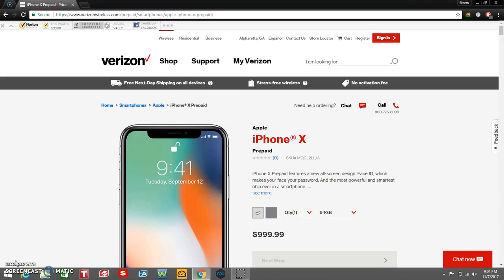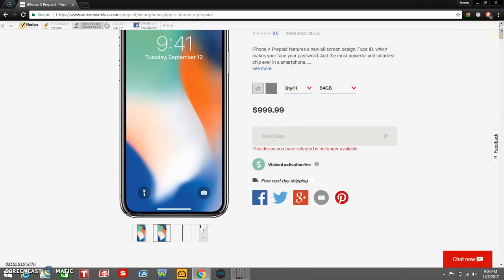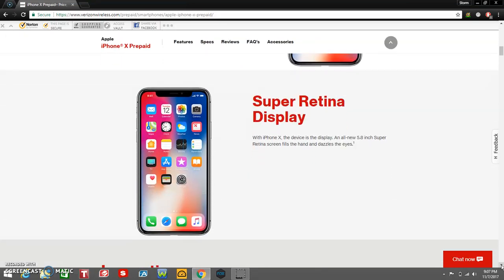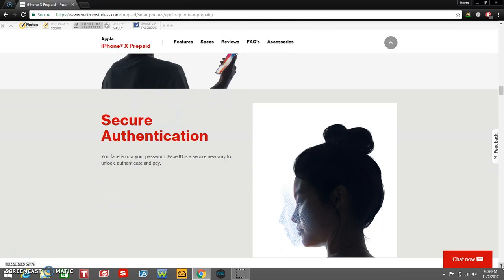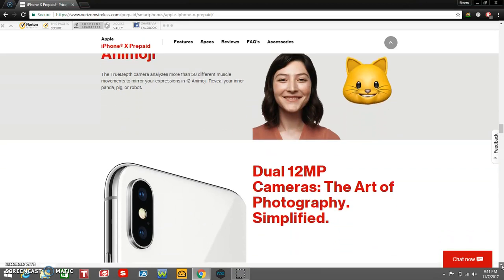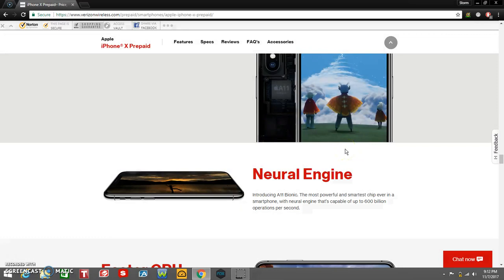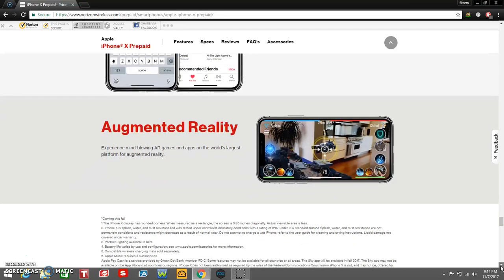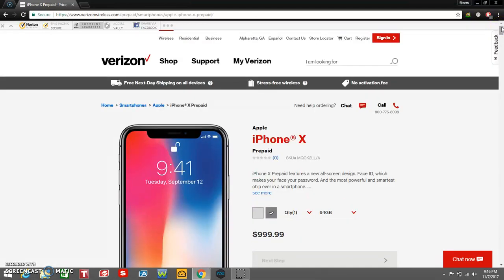Apple iPhone X | Verizon Prepaid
Apple iPhone X:

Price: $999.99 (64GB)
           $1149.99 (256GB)